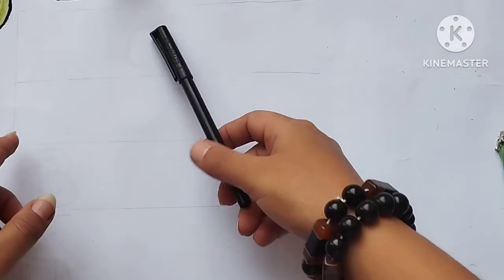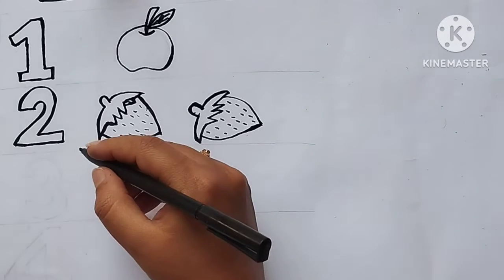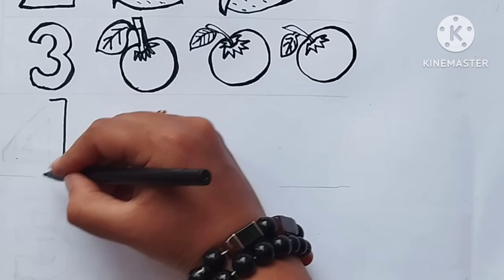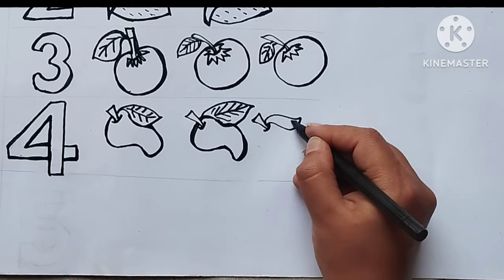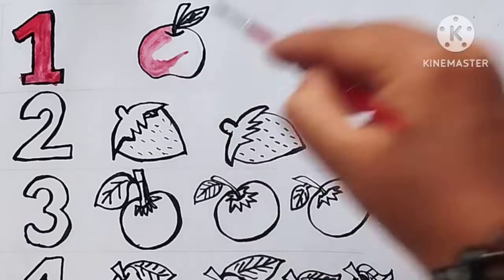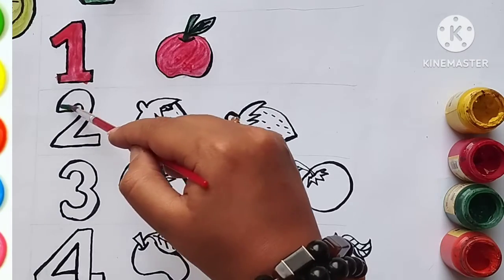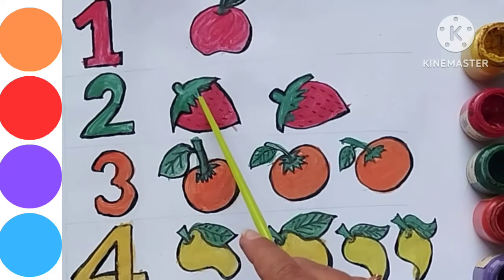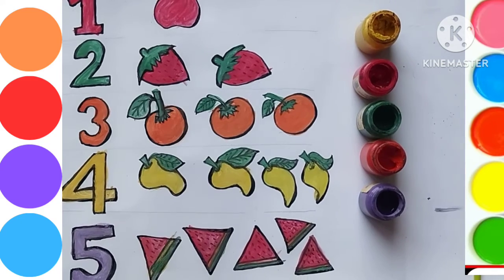123 counting for kids , drawing 123 numbers for kids, learning fruits name, educational video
Welcome to our fruity counting adventure! Join us as we explore the world of numbers through delicious fruits. From counting apples to oranges, bananas, and more, our fun and interactive videos will make learning 123 a breeze. Get ready to embark on a colorful journey of discovery!"Tags:CountingNumbersLearningFruitsEducationPreschoolChildrenMathematicsInteractiveFun #123